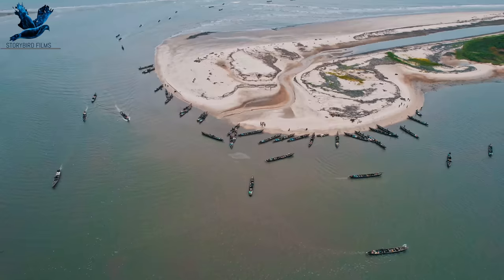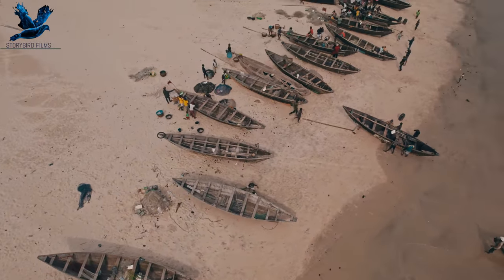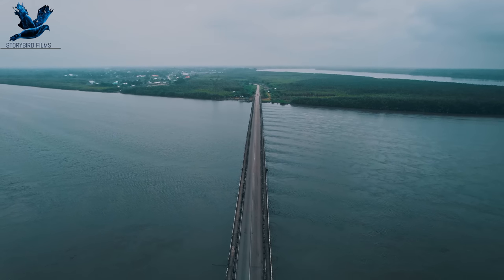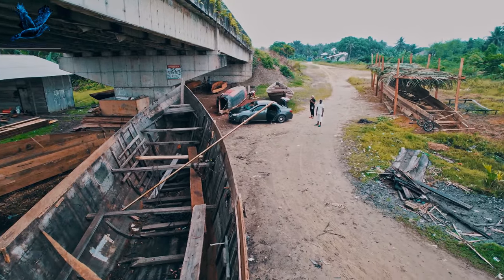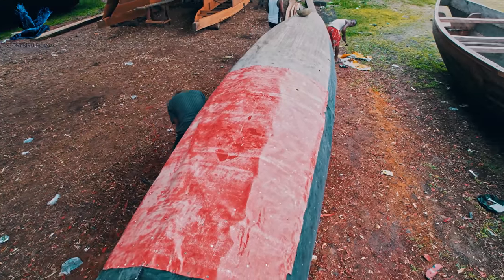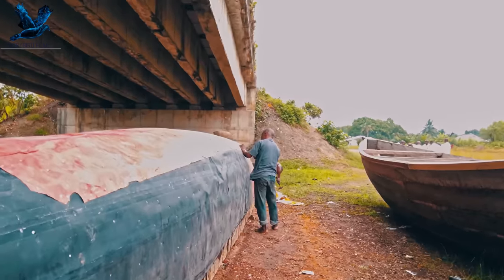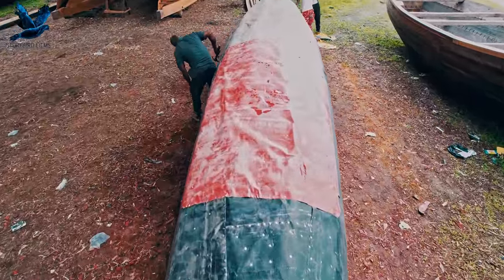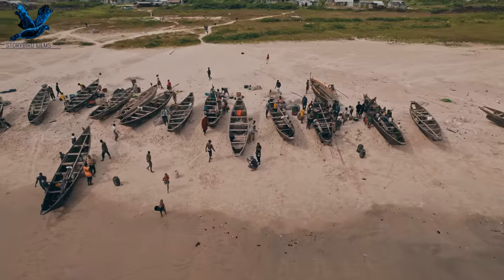Canoe making in Ibeno - A short documentary.